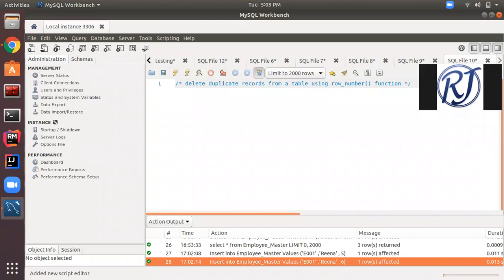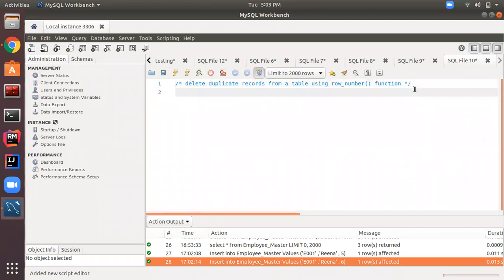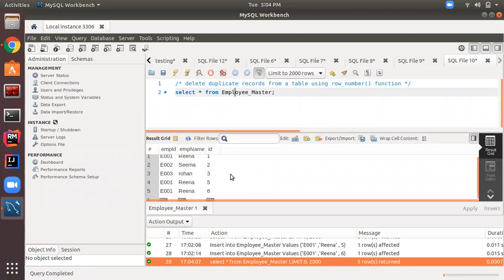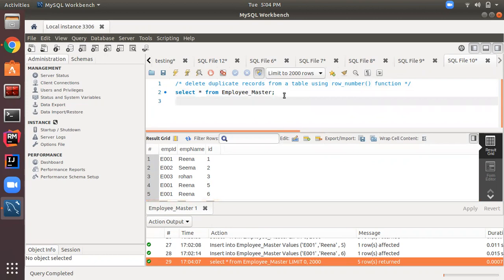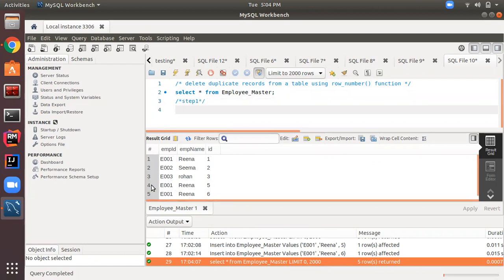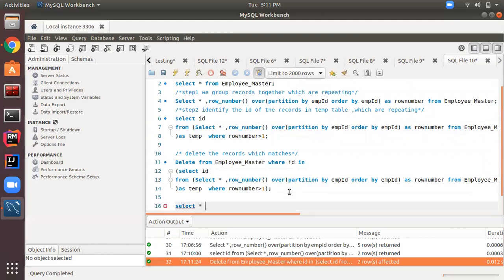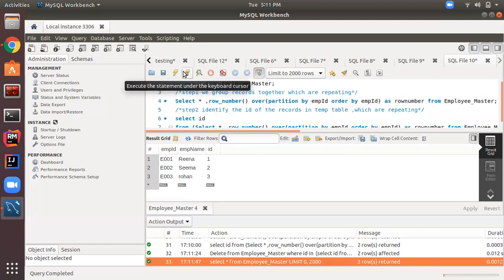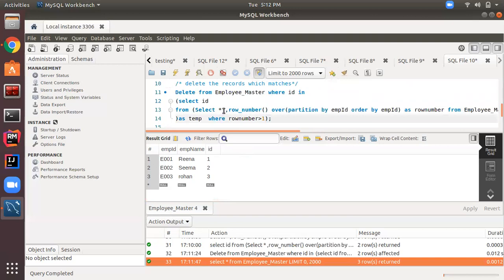SQL Interview Question 3 (3rd Method) : Query to delete duplicate records using row_number()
This Method explains the query to delete duplicate records from a table using row_number function in MySql workbench